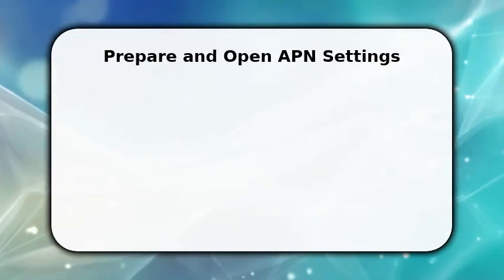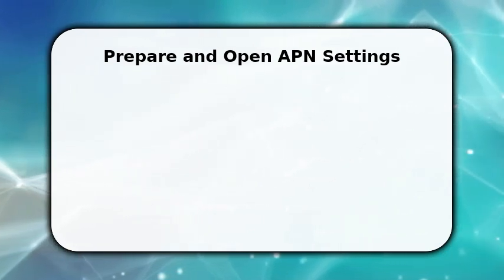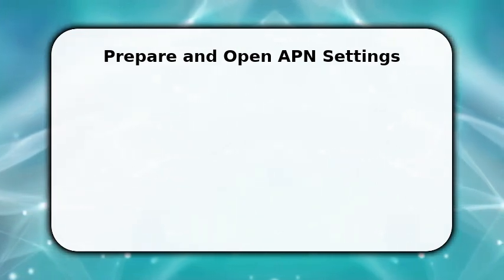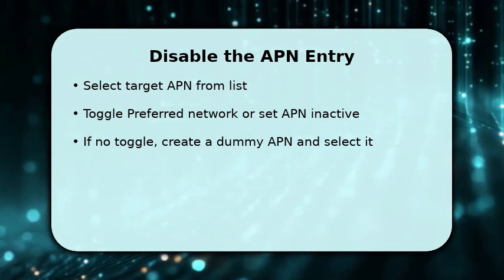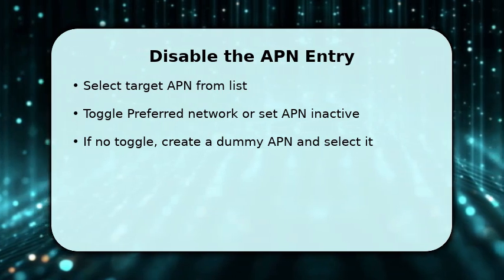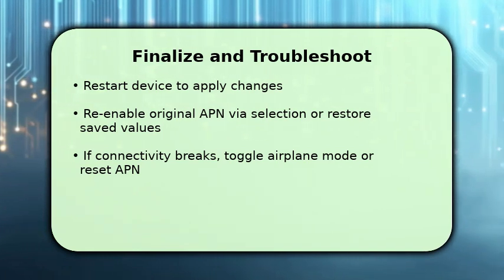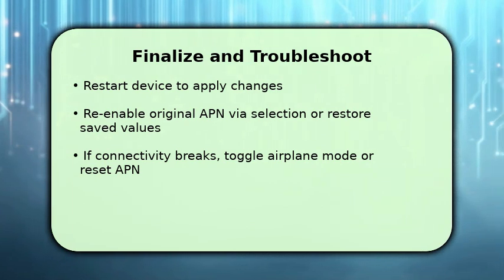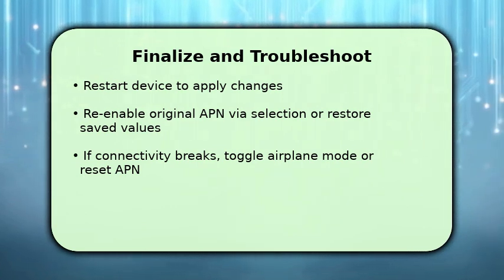How to Disable Apn on Android (full Guide)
Discover the step-by-step process to disable APN on your Android device with our comprehensive guide. Learn how this can help manage data usage and improve internet performance when roaming.